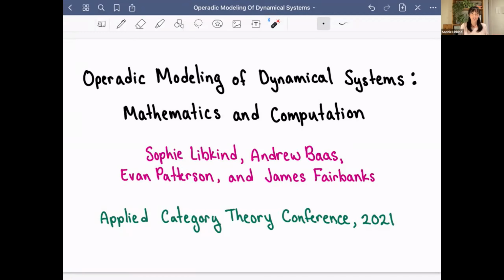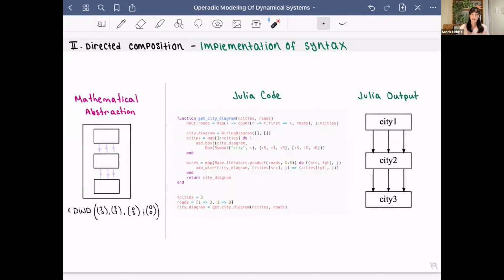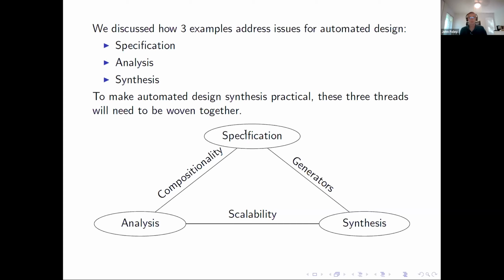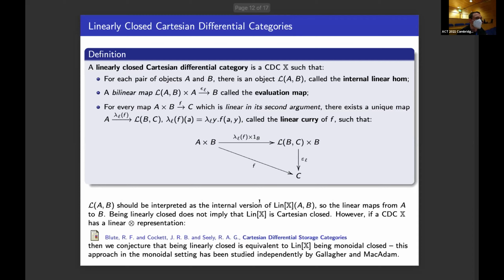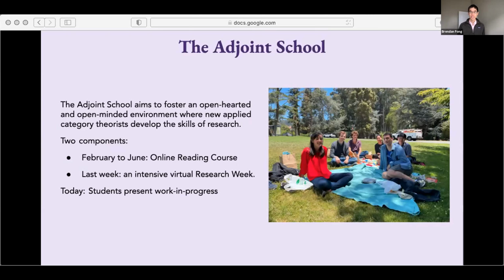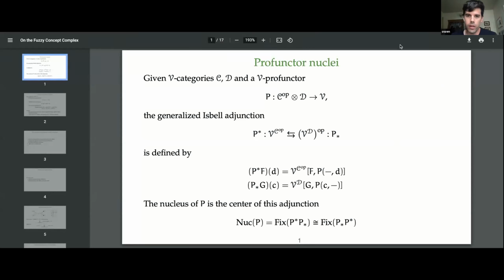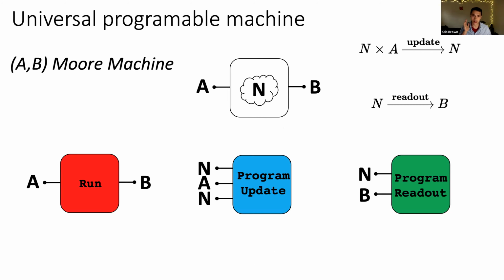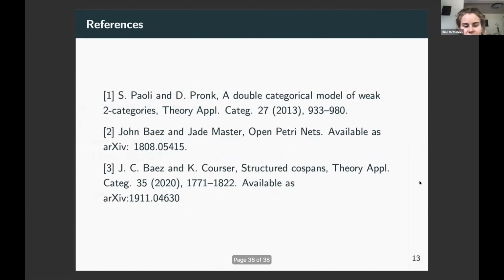ACT 2021 - Day 2, Sessions 3 - 4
00:00 Sophie Libkind, Andrew Baas, Evan Patterson, James Fairbanks, "Operadic Modeling of Dynamical Systems: Mathematics and Computation"
41:40 John Foley, Spencer Breiner, Eswaran Subrahmanian, John Dusel, "Operads for complex system design specification, analysis and synthesis"
01:03:42 Jean-Simon Lemay, "Jacobians and Gradients for Cartesian Differential Categories"
01:58:35 Adjoint School Session Introduction
02:01:50 Stelios Tsampas, "Safety for bisimulation for coalgebraic dynamic logic"
02:14:09 Amin Karamlou, Gabriel Goren, "Stochastic game logic, coalgebraically"
02:27:30 Owen Lewis, Elise Catania, Hussain Kadhem, Matthew Di Meglio, "Optimization and profunctor nuclei"
02:48:19 Angeline Aguinaldo, Kris Brown, "Polynomial functors and mode-dependent dynamical systems in Catlab"
03:02:42 Amy Searle, Anna Knorr, Grant Generaux, "Computing Ising models graphically - DPO for Markov Chains"
03:10:00 Emma Phillips, Claire Ott, Elise McMahon, "Weakly globular double categories and Petri nets"